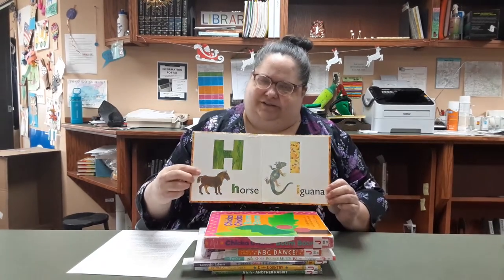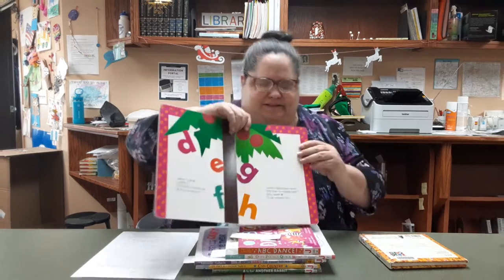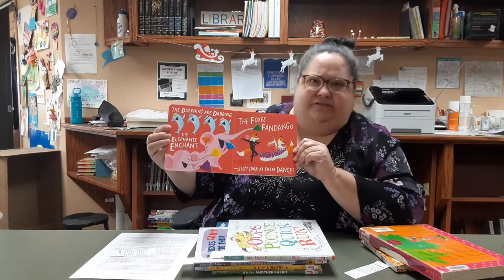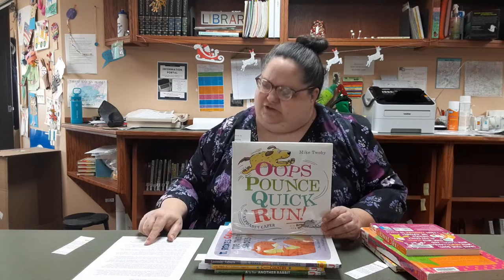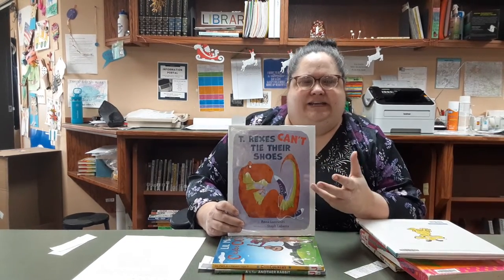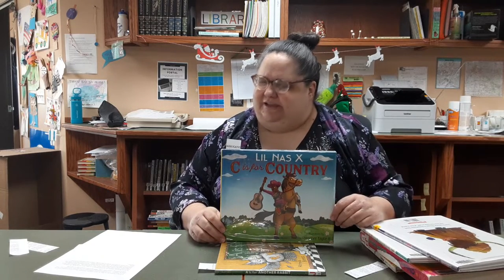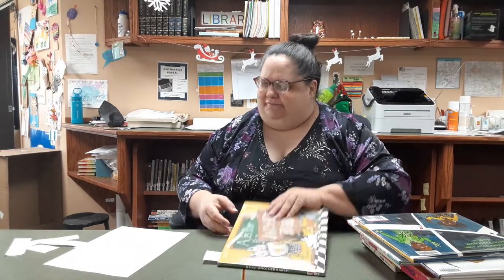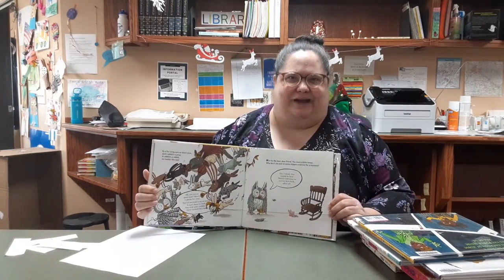Book Chats -- Alphabet Books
For this book chat, Marguerite introduces fun alphabet books for different ages.  Titles include Eric Carle's ABC; Chicka Chicka Boom Boom by Bill Martin and John Archambault, illustrated by Lois Ehlert; ABC Dance!: An Animal Alphabet by Sabrina Moyle, illustrations by Eunice Moyle; Oops, Pounce, Quick, Run: An Alphabet Caper by Mike Twohy; T. Rexes Can't Tie Their Shoes by Anna Lazowski; C Is for Country by Lil Nas X; and A Is for Another Rabbit by Hannan Batsel.